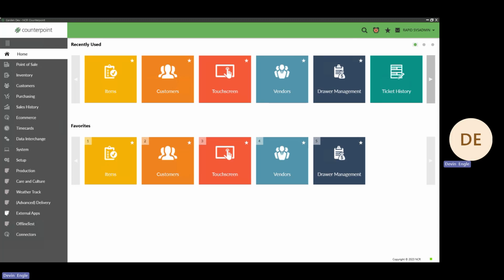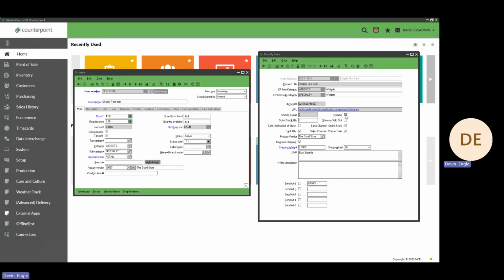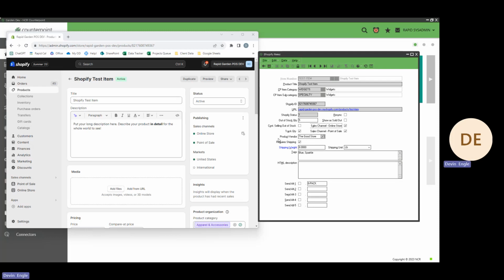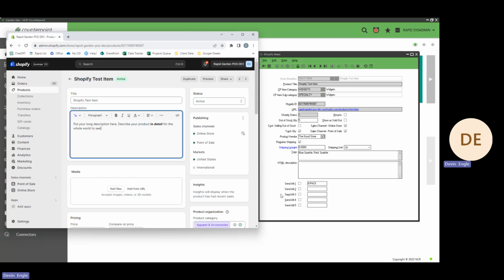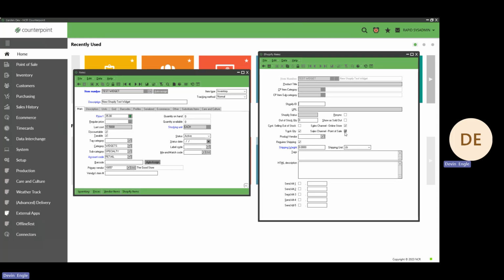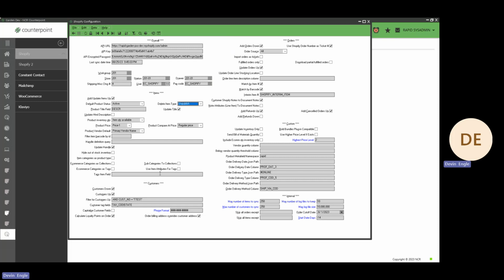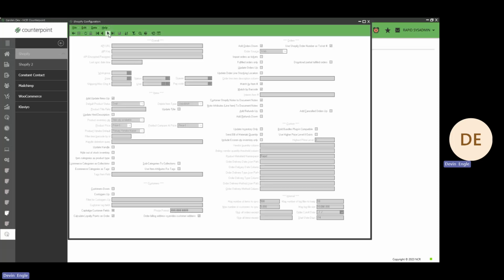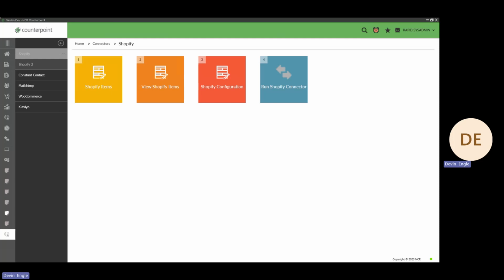Rapid POS: Overview of the Shopify Connector v2.5 (Released August 2023)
This video presents a full overview of the latest release of Rapid’s Counterpoint to Shopify connector. You will learn how to access the Shopify Items window, what each of the fields on the screen controls, learn a bit about how orders flow from Shopify into Counterpoint, hear more about our Shopify Configuration options, and learn a few tips and tricks along the way.